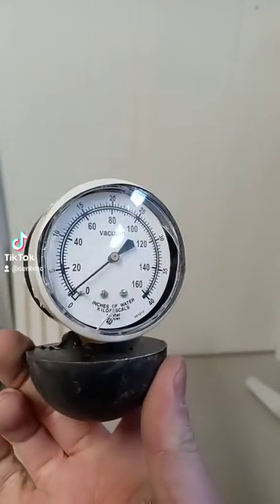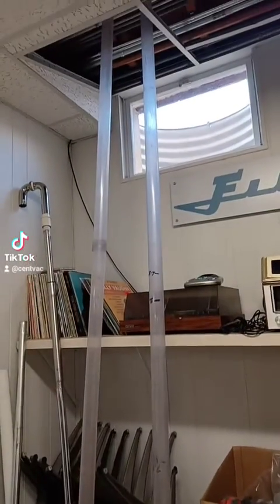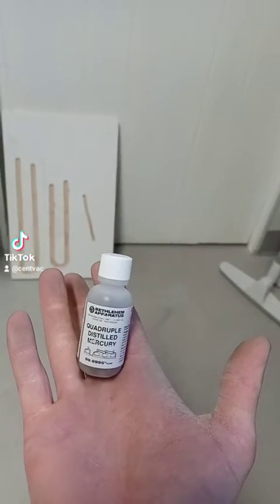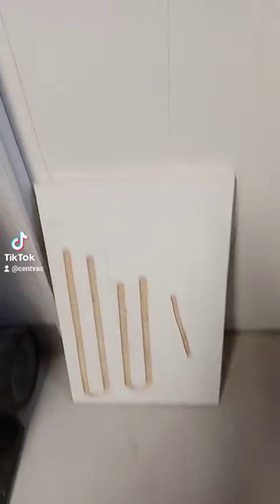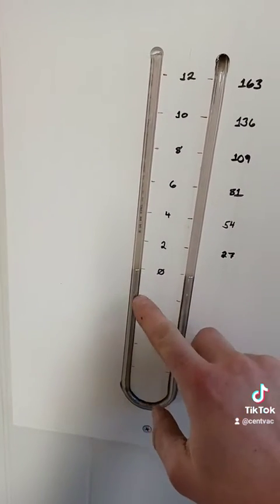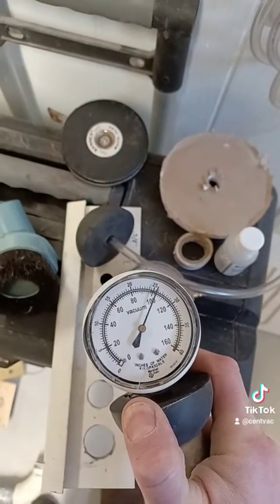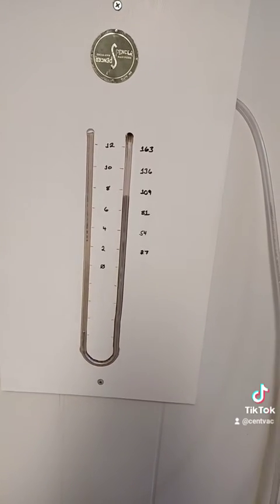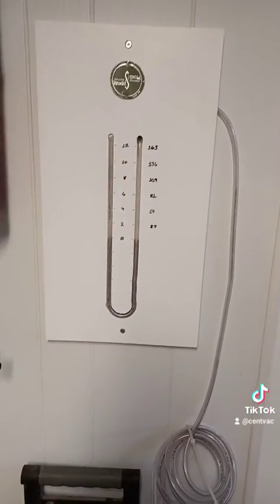DIY Mercury Manometer: U-Tube Vacuum Gauge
Unlike dial-type gauges which can become inaccurate, a liquid column gauge gives a true reading. To measure in inches of water lift, the gauge must be physically quite large (at least for vacuum cleaning system applications). Using a heavier liquid, like mercury, allows a much more compact gauge and the readings in inches of Hg are easily converted to inches of H2O by using the multiplier of 13.59.